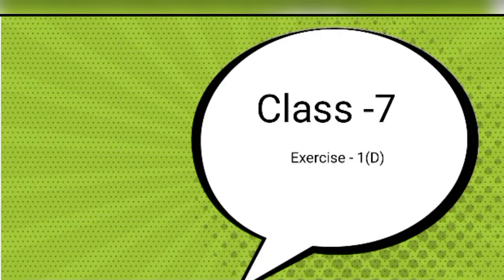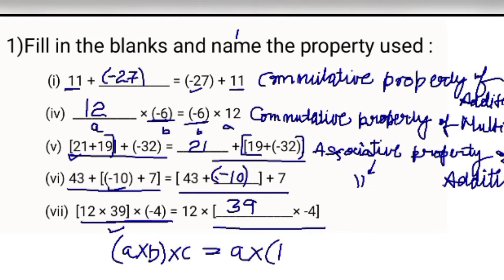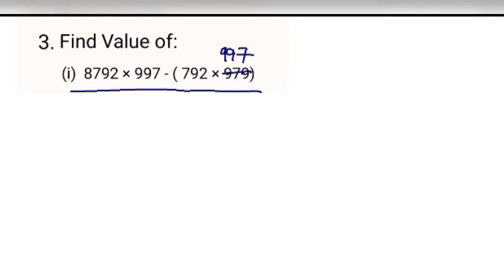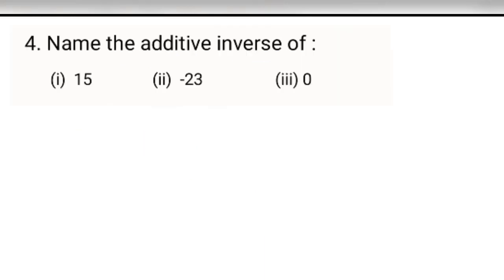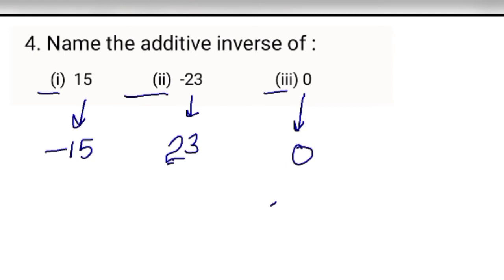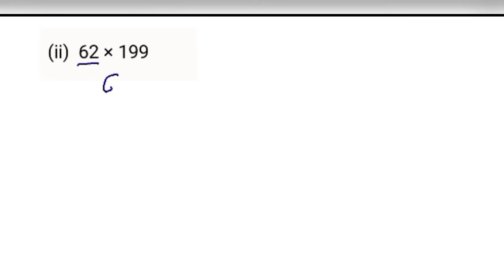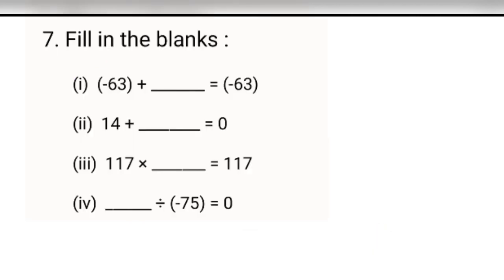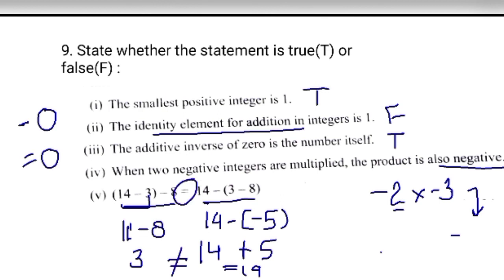Class -7, Exercise -1(D)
Class -7, Composite maths
Exercise -1(D)